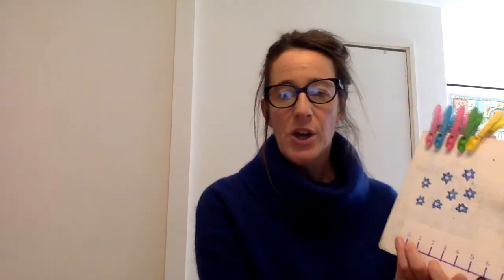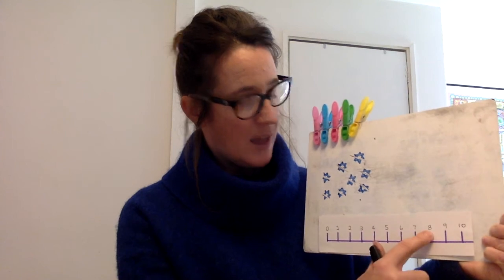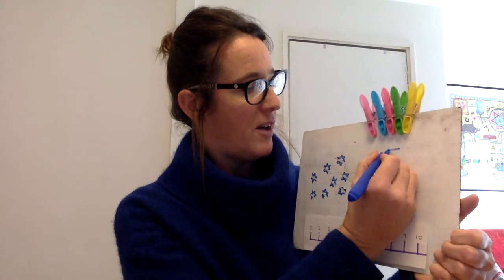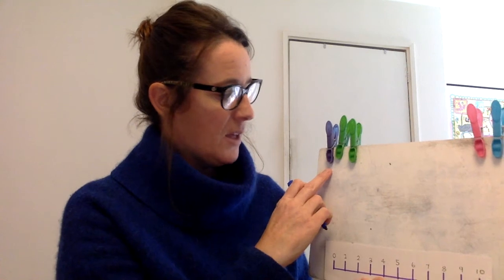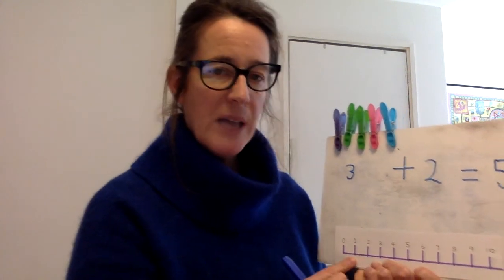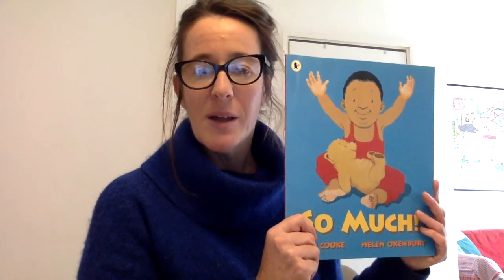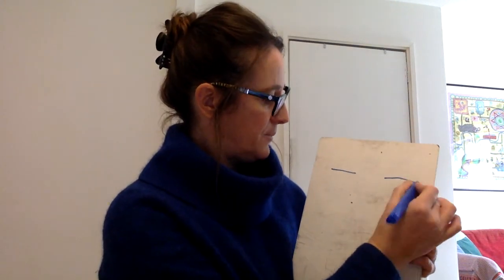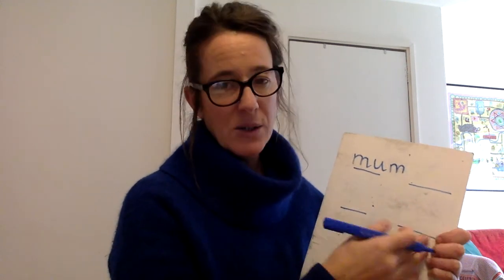Reception Home Learning Week 2